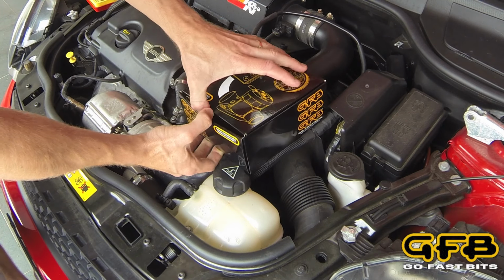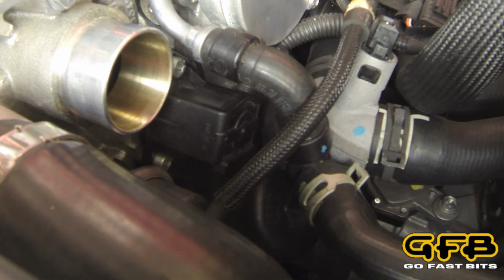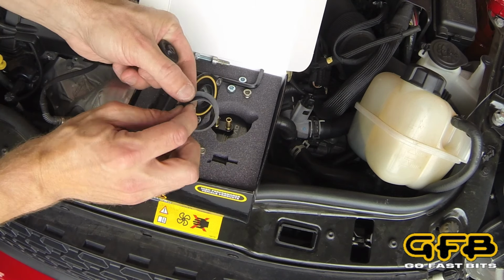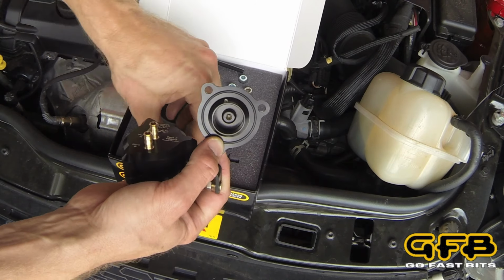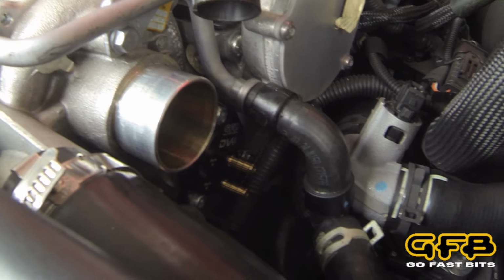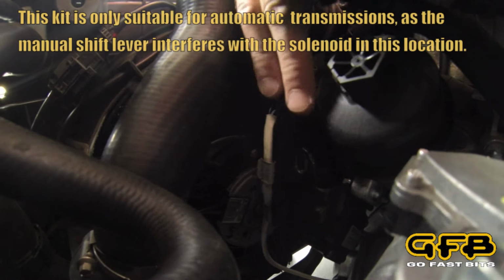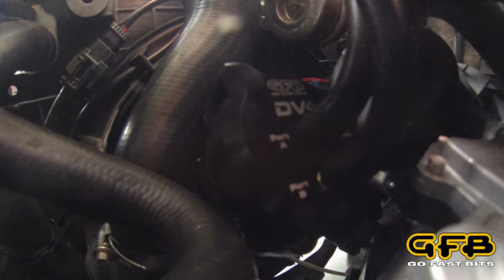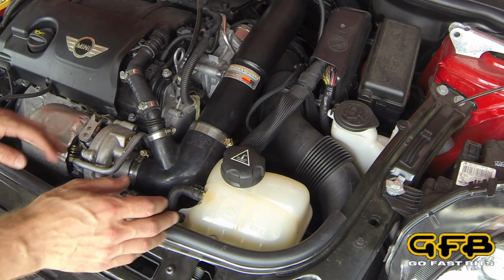GFB T9353 DV+ Mini N18 Installation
installation guide for GFB DV+ on Mini N18 engine